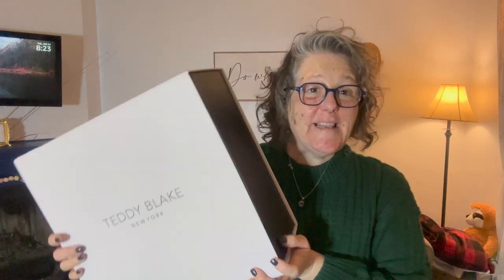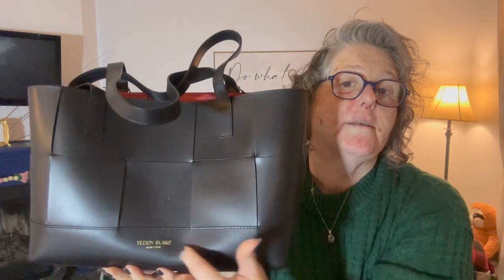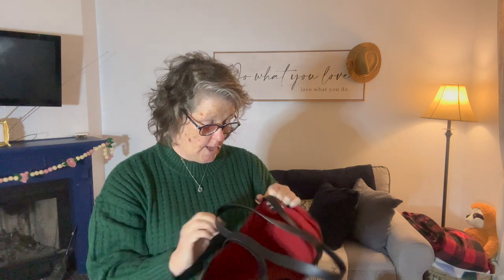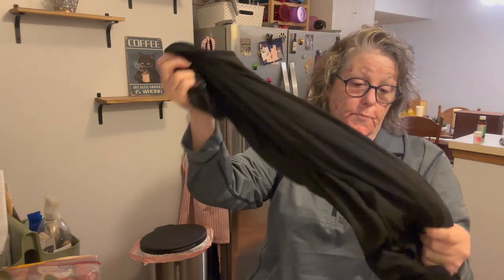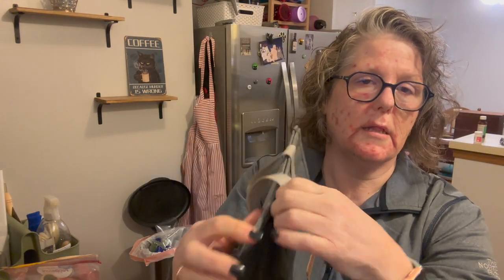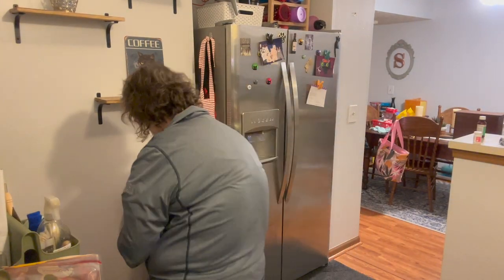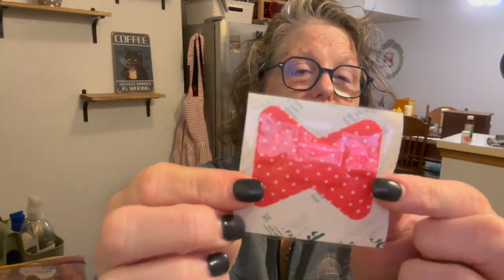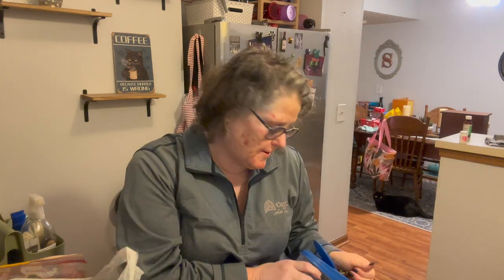Teddy Blake Bag | Haul Time